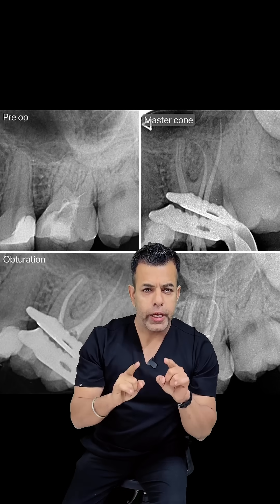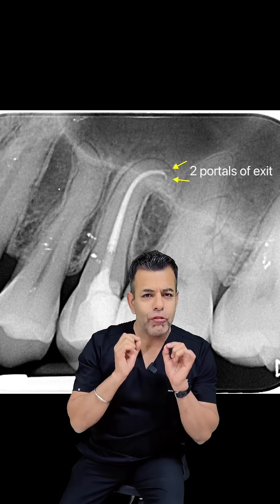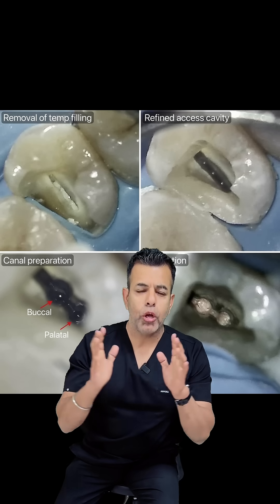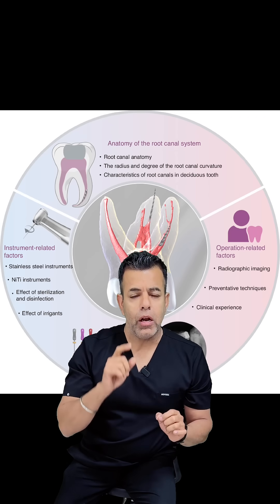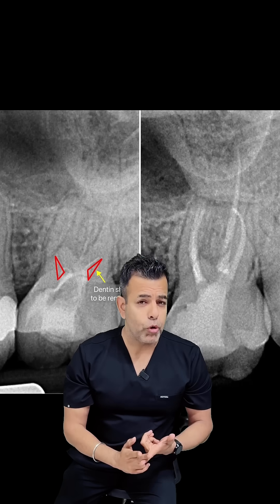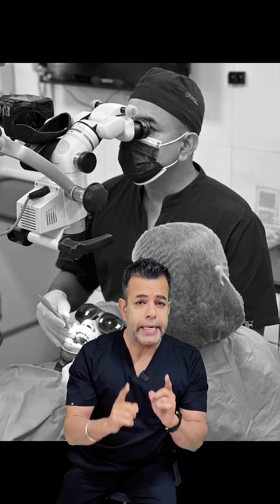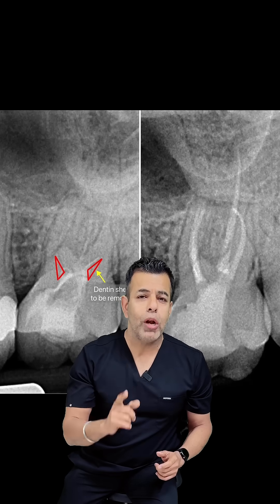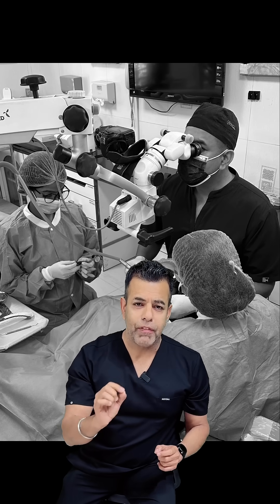The Blockage Prevention Method Every Dentist Needs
In this video, we will be discussing the causes, prevention, and management of blocked root canal in vital teeth, a crucial aspect of endodontics.
 A blocked root canal can be a significant challenge during root canal treatment, and understanding the underlying causes is essential for effective prevention and management. The use of endodontic irrigation solutions such as EDTA in endodontics and sodium hypochlorite can play a vital role in maintaining canal patency and preventing blockages.

 We will explore the importance of dental education and provide endo tips and insights into endo courses that can help dental professionals master root canal treatment and achieve successful outcomes. By focusing on dental solutions and root canal mastery, dentists can improve their skills and provide better care for their patients. This video is designed to provide valuable information and training for dental professionals, offering practical tips and advice on how to manage blocked root canals and achieve successful root canal treatment outcomes.

 Whether you are a seasoned dentist or just starting out, this video is an essential resource for anyone looking to improve their endodontic skills and stay up-to-date with the latest techniques and best practices in endodontics.